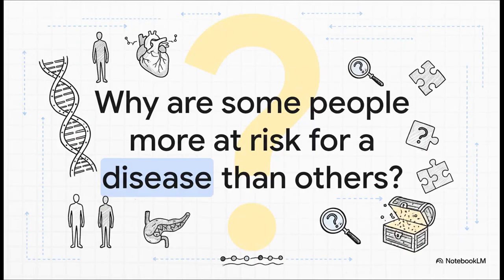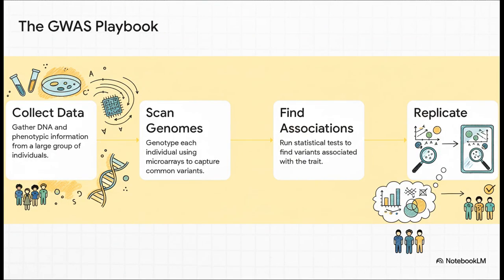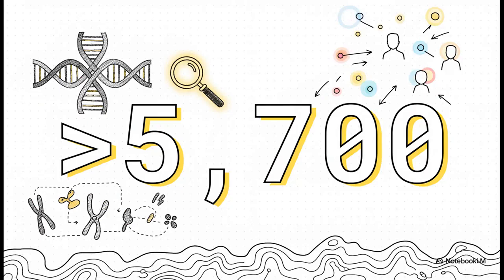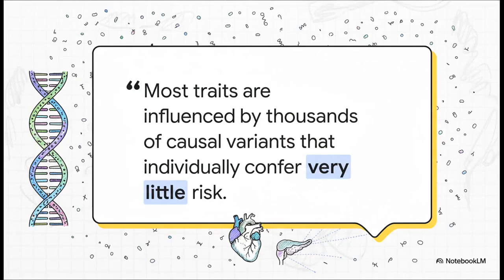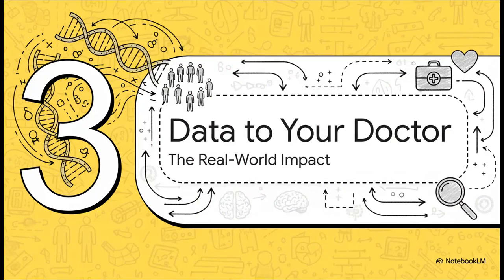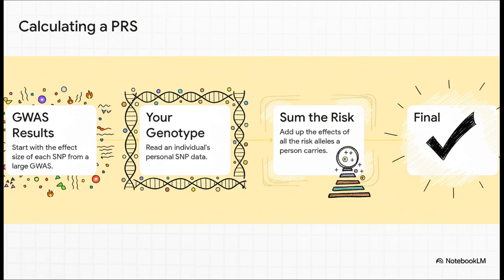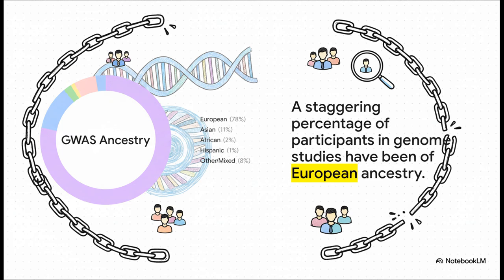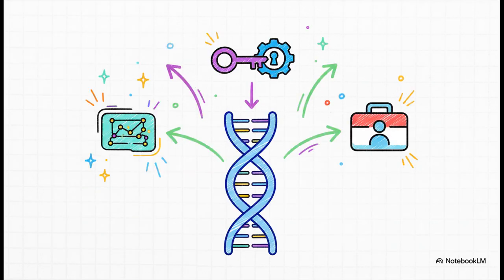GWAS Explained: The Revolution Mapping Our Genetic Risk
Today we’re opening the book of life—your DNA—to uncover one of the most powerful scientific tools of our time: GWAS, or Genome-Wide Association Studies.

For decades, scientists wondered why some people develop conditions like heart disease, diabetes, or glaucoma while others don’t. The answers were hidden inside our 3-billion-letter genetic code — but impossible to find without massive global data and advanced statistical tools.

That’s where GWAS comes in.

In this video, we break down:

🔬 What GWAS is
🔬 How scientists compare DNA across millions of people
🔬 What SNPs are and why they matter
🔬 How Manhattan plots reveal genetic hotspots
🔬 Why most diseases are polygenic, not caused by one gene
🔬 How Polygenic Risk Scores (PRS) work
🔬 The diversity crisis in genetics research
🔬 Why PRS is more accurate for Europeans — and why that must change
🔬 The future: personalized medicine, new drug targets, and ethical challenges

GWAS has already uncovered thousands of genetic clues across 3,300 human traits. And when combined into a polygenic risk score, these clues can estimate your genetic predisposition—like a weather forecast for your health.

But the big question remains:

Whose DNA are we studying? And will this technology benefit everyone equally?

Welcome to the era of precision genetics—where understanding the code in our code might shape the future of medicine.

0:00 – Cracking the Book of Life
0:20 – Why People Experience Disease Differently
0:45 – The Clues Hidden in Our DNA
1:00 – Introducing GWAS
1:25 – How GWAS Works Step-by-Step
2:05 – The Scale of the GWAS Revolution
2:30 – What GWAS Has Discovered
3:00 – What Are SNPs?
3:25 – Understanding the Manhattan Plot
3:45 – The Biggest Discovery: Polygenic Traits
4:20 – Monogenic vs Polygenic Diseases
4:55 – What GWAS Means for You
5:10 – Polygenic Risk Scores (PRS) Explained
6:00 – Why PRS Is Not Destiny
6:15 – The Diversity Crisis in Genetic Research
7:00 – Scientific and Ethical Challenges
7:45 – The Future: Personalized Medicine
8:05 – The Big Question: How Do We Use This Power?
8:20 – Final Thoughts